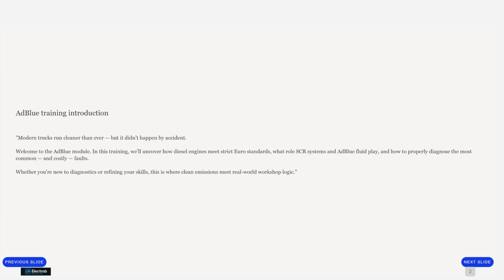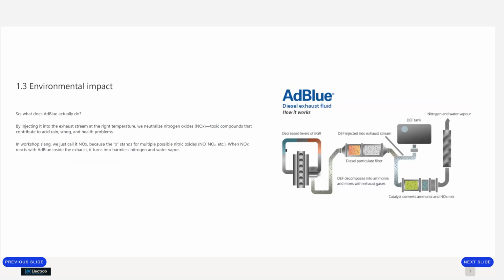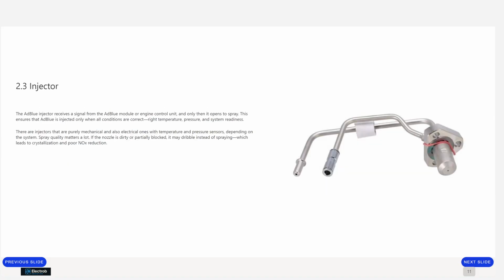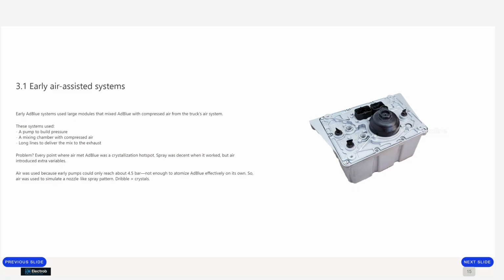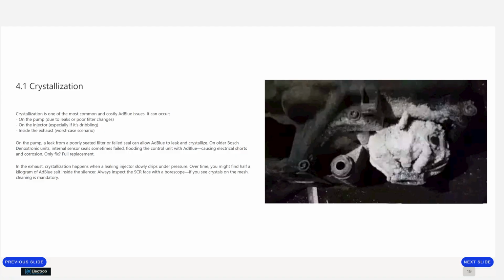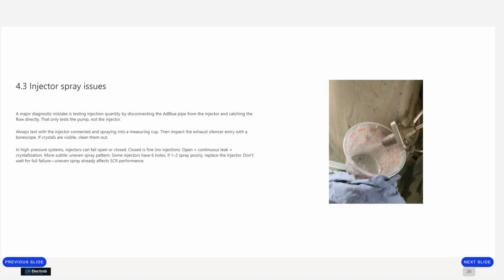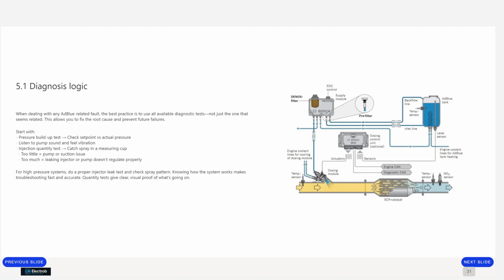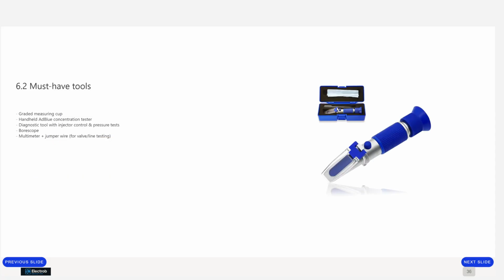How AdBlue systems work in trucks | AdBlue system overview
🔧 Course Description
Modern diesel trucks rely on AdBlue (SCR) systems to reduce emissions and meet Euro 5/6 standards. But for many technicians, these systems are confusing, unreliable, and expensive to get wrong.

Whether you're a workshop mechanic, fleet technician, or automotive electrician, this is the real-world AdBlue training you’ve been missing. No more guessing. No more unnecessary part swaps. Just clear logic, smart testing, and proven diagnosis strategies from someone who’s worked in the field for over a decade.

How AdBlue/SCR systems actually work — and why they fail in real-world use

Step-by-step diagnostic workflows: pressure tests, quantity tests, NOx validation, and more

How to clean, test, and prevent crystallization in tanks, pumps, injectors, and SCR units

Real technician methods — using vibration, live data, and sensor logic to find the true fault